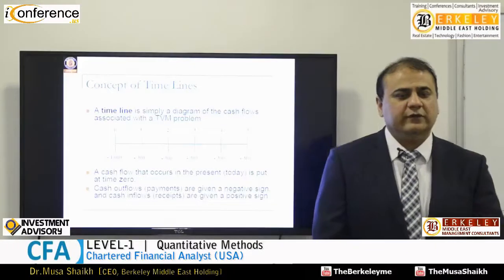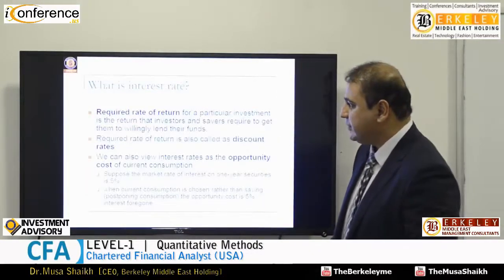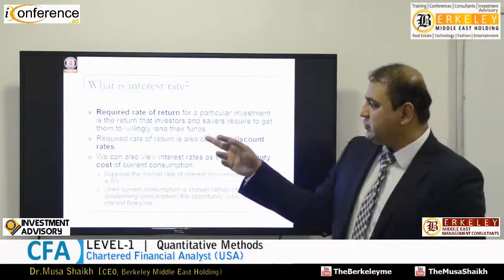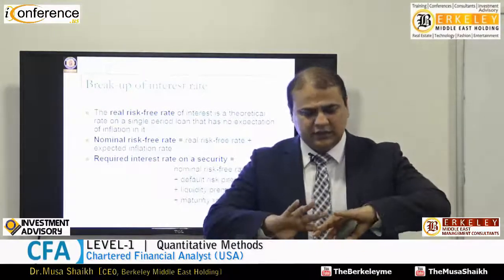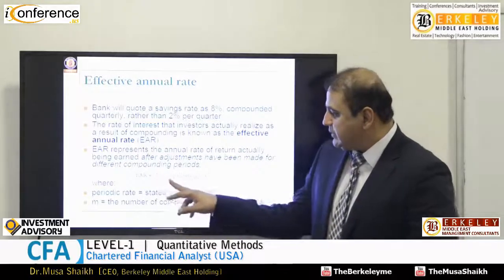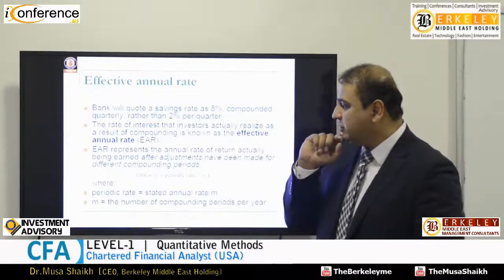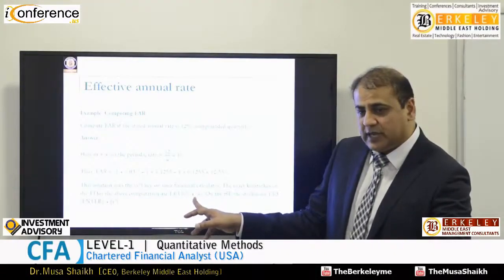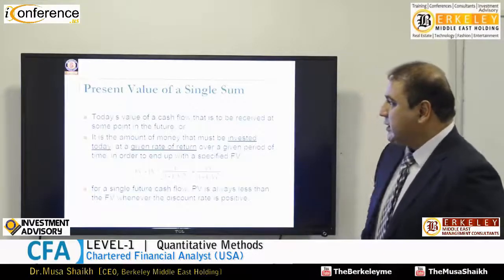What are the Quantitative Methods in investments? Quantitative Method in CFA level 1 by Musa Shaikh